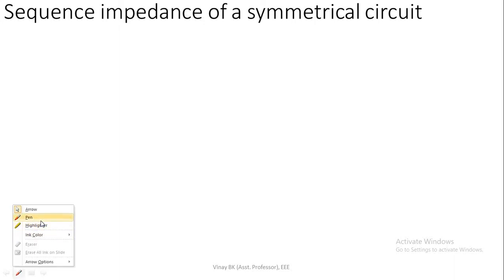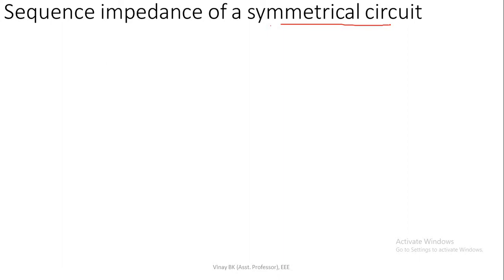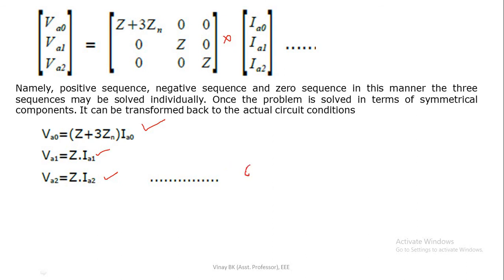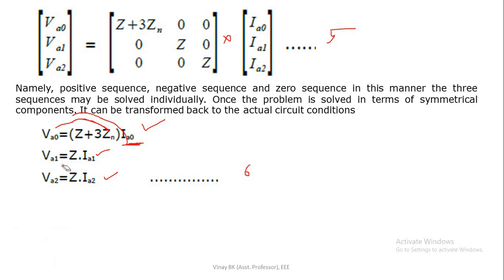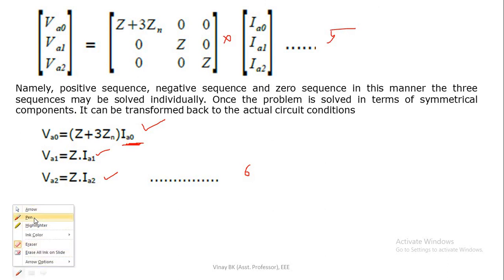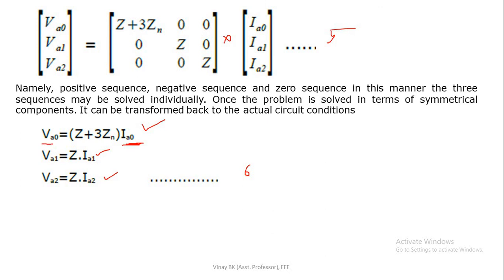Power System Analysis - Sequence Impedance of symmetrical network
Sequence impedance of a symmetrical circuit